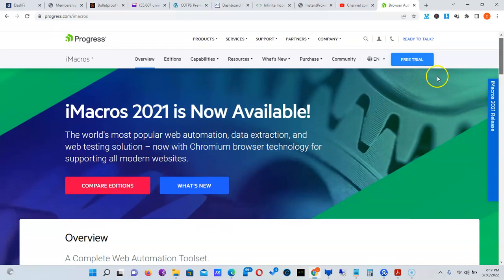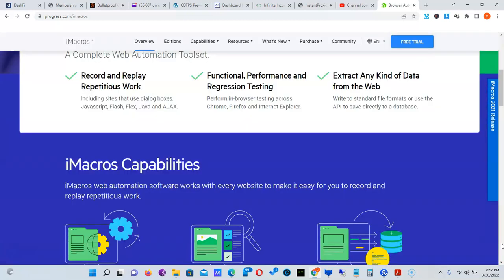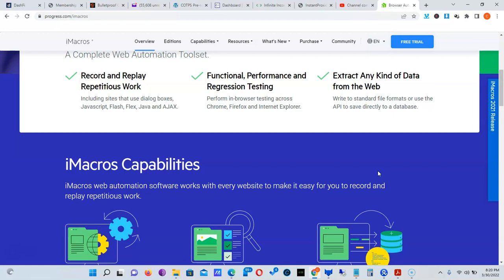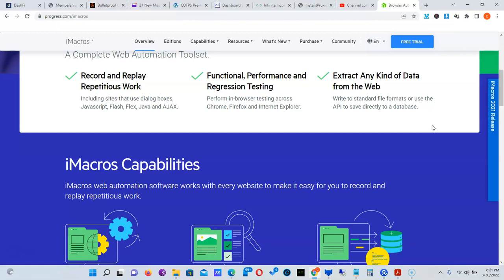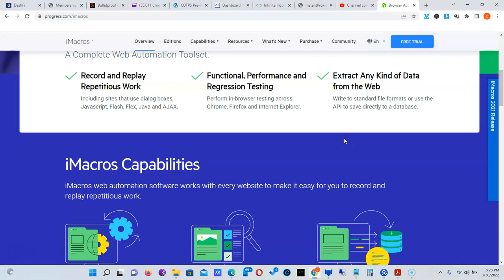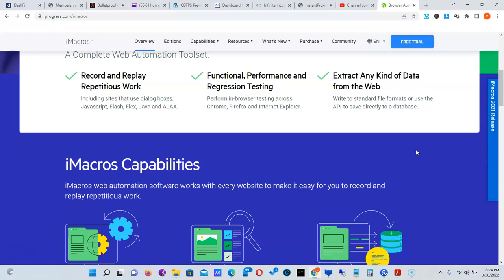Difference Between IMACROS and Team Bots Scripts in COTPS (DFY Clicks)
Today we got into the DIfferences Between th Imacros Script and the Team Bots/ Script.

They both do similar things as far as getting the job done.  What is getting the job done mean. For those who want to automate the clicks.

Thats what they both do.

The 2 main differences is the price and min depoit in your account.

This is by far the best and fastest passive income stream that i have profited from to date. How ? Just clicking Buttons